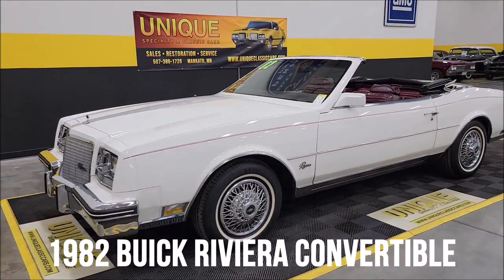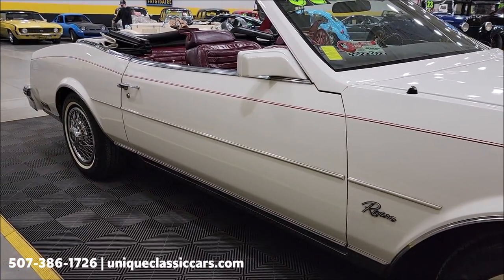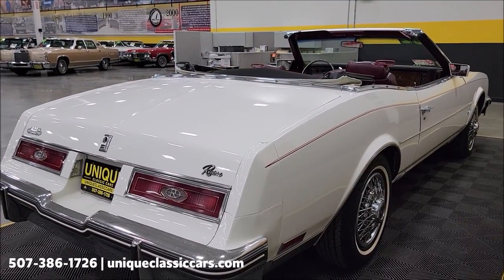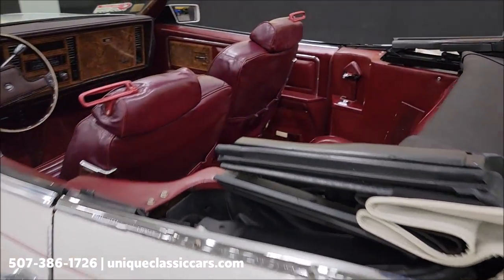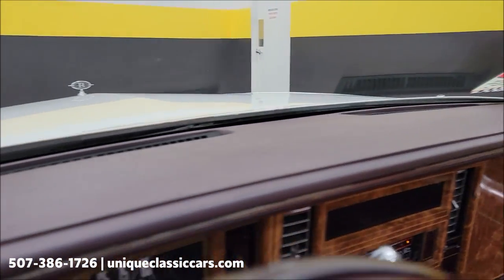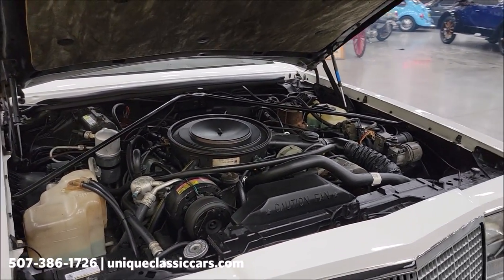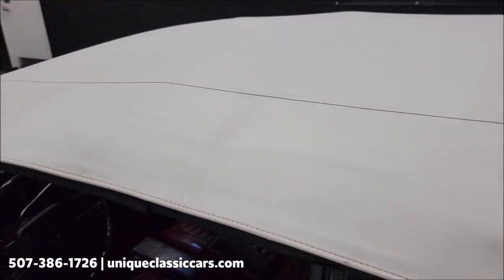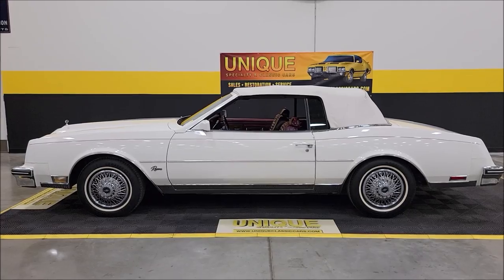1982 Buick Riviera Convertible | For Sale $19,900